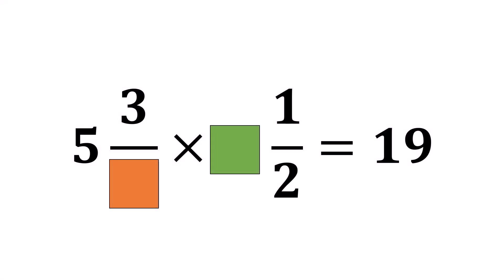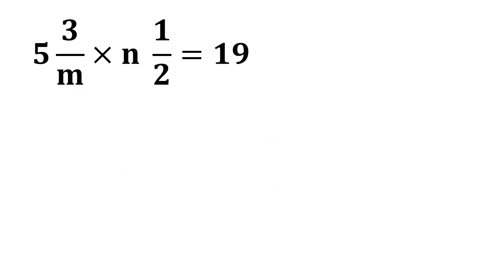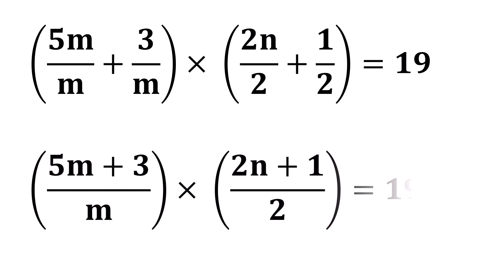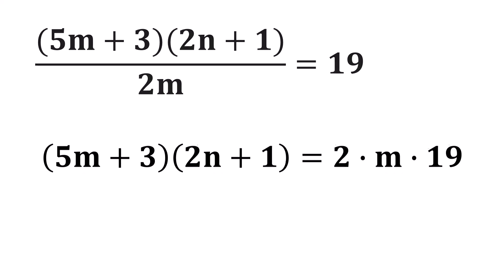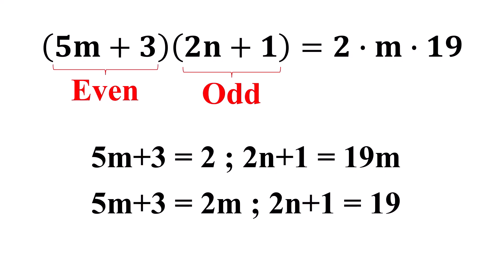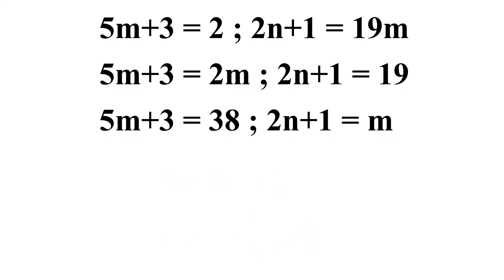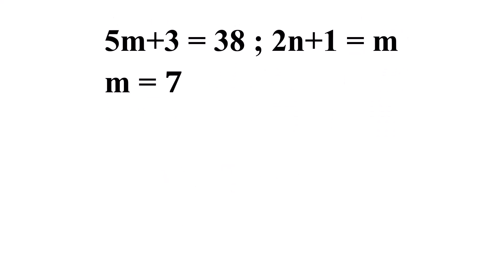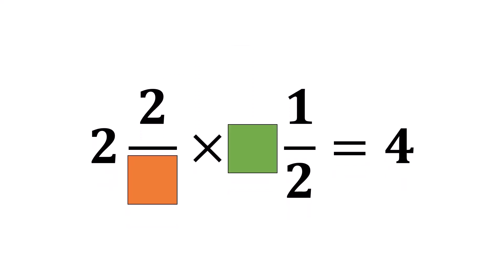98% People Failed To Solve This!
98% People Failed To Solve This! | Can you figure it out? | Math Olympiad | Harvard University Entrance Exam Interview | This question frightened 300K+ examinees! | Hard Geometry Exam Question | Only 1% of Students Got this Math Question Correct | Only a Genius Can Solve this Riddle | Brainteaser Puzzles

0:00 Introduction
0:10 Question
0:24 Solution
3:52 Practice Question